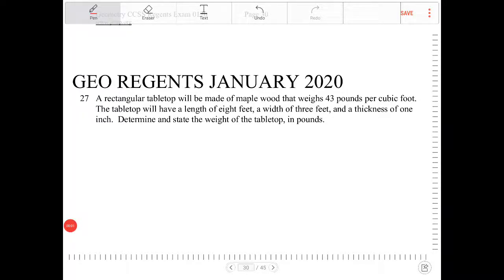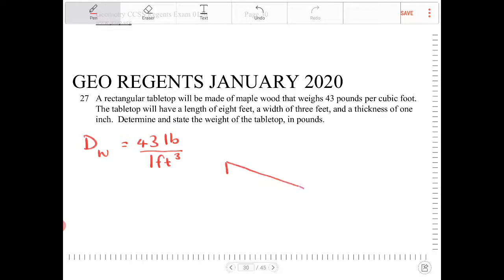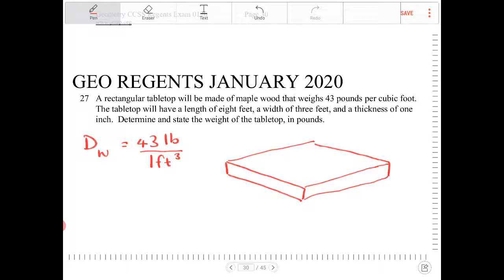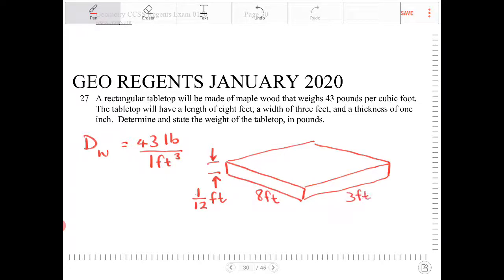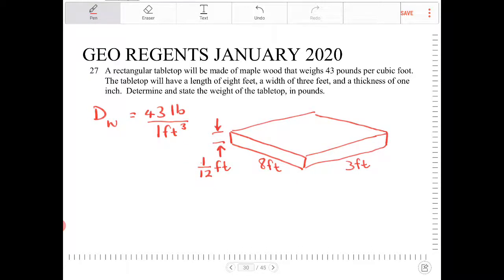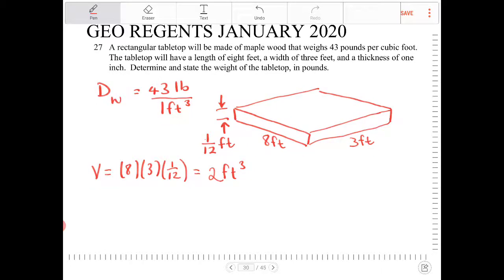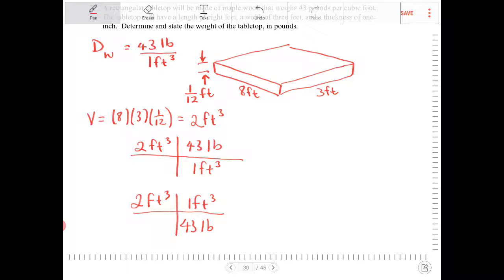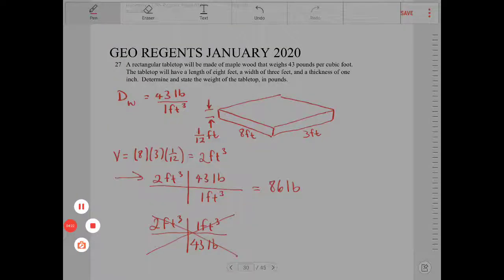NYS geometry regents January 2020 question 27